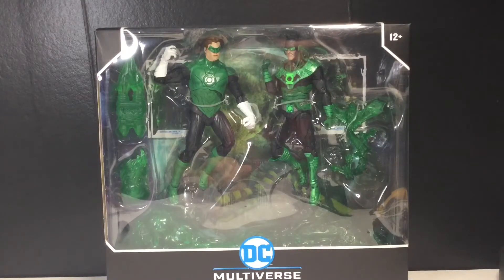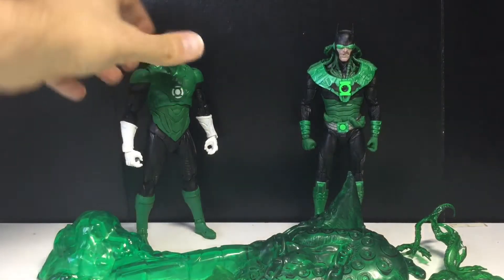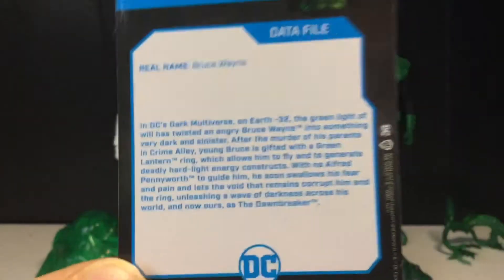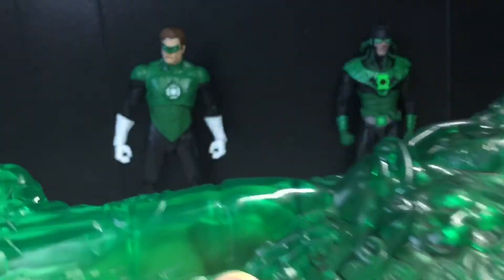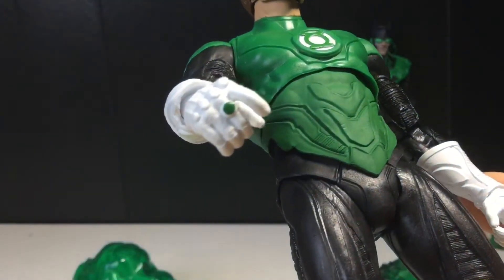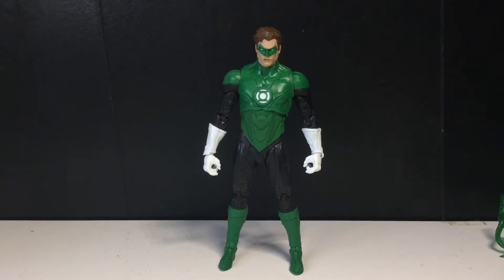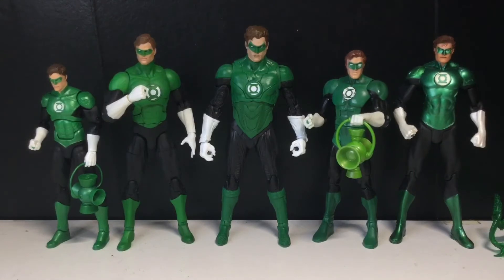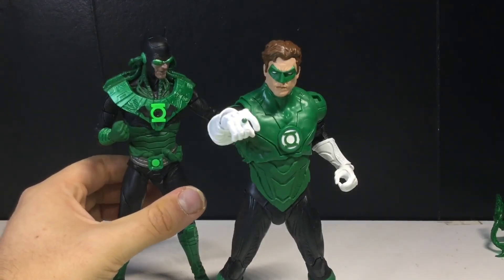McFarlane Toys DC Multiverse Hal Jordan Green Lantern & Dawnbreaker Action Figure Review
Here’s my review of McFarlane Toys’ DC Multiverse Hal Jordan Green Lantern & Dark Knights Metal Batman -32 aka Dawnbreaker Action Figures 🔥